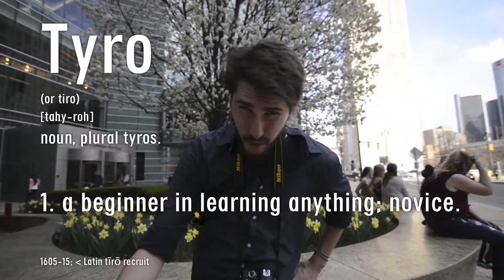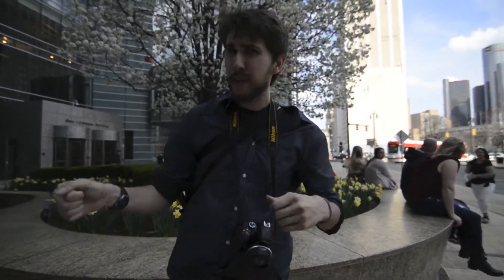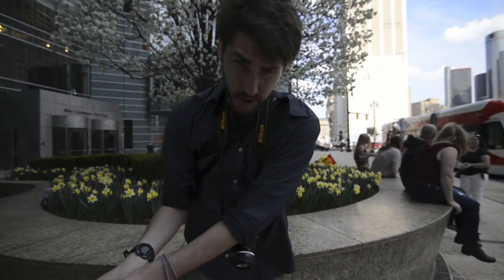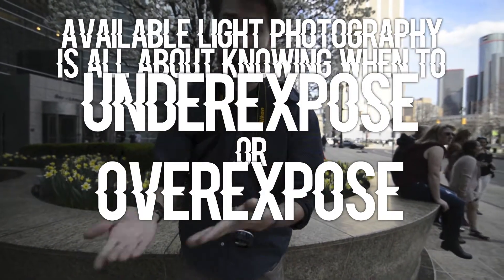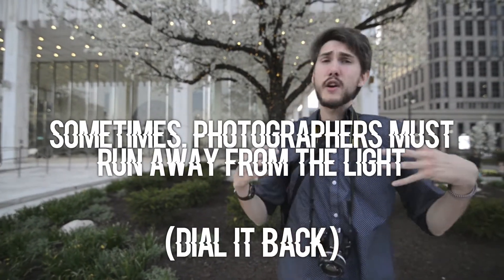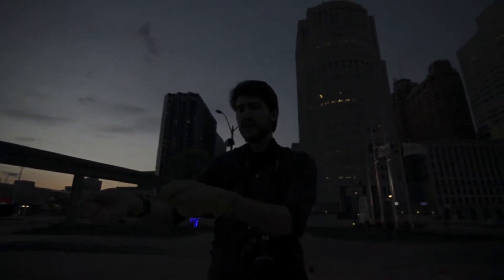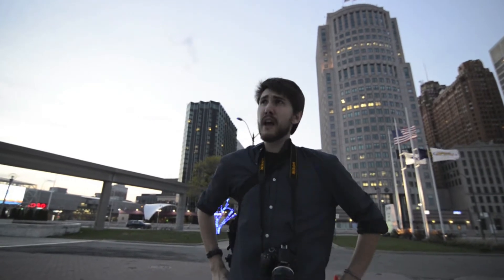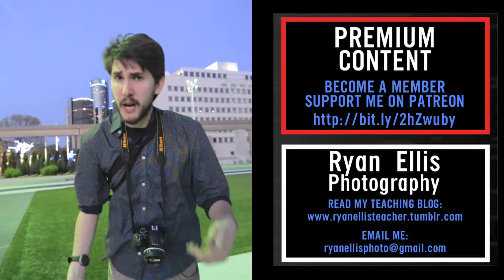#022 — Available Light Photography — #62 Detroit Street Session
This video was shot with a brand new assistant, who has never shot a video.

There are hiccups, but it is a nice rough draft for a later re-shoot of this concept.